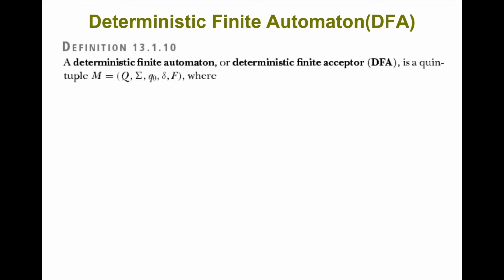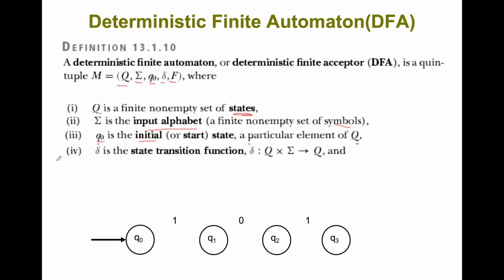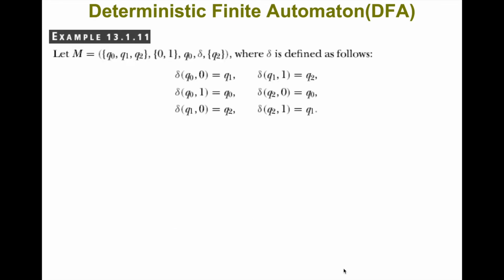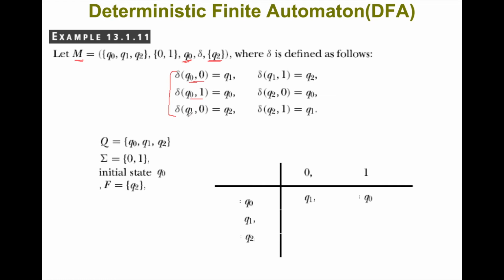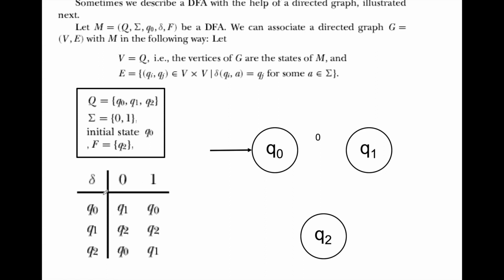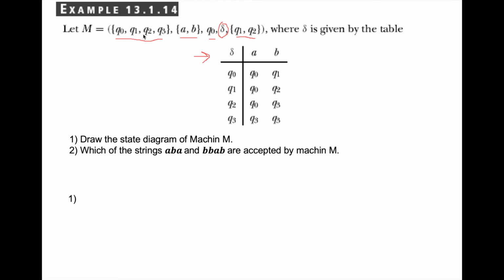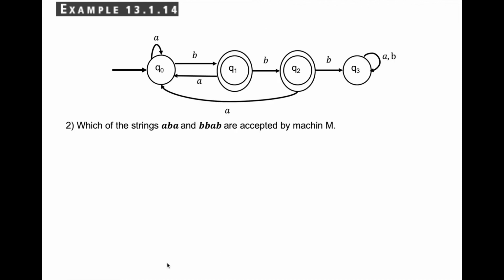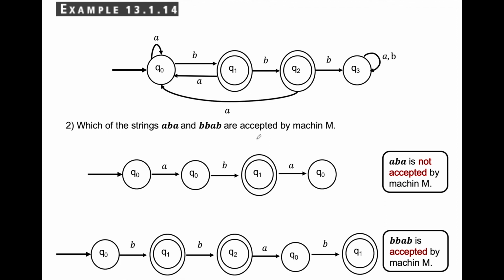ITDR1103// Lecture7- Finite Automata and Languages ::Part2.1